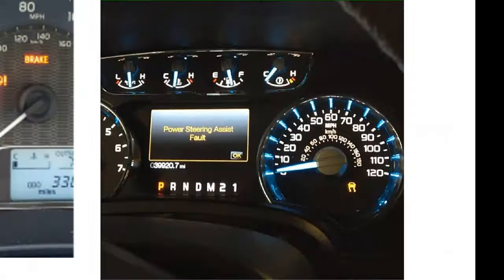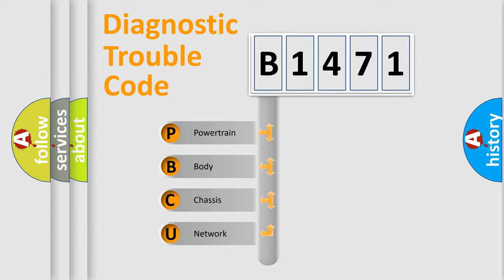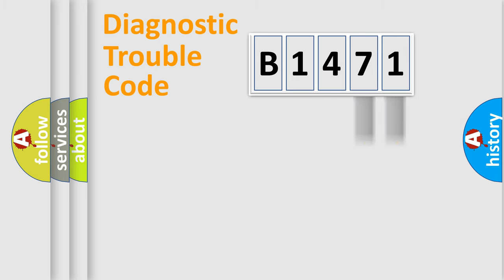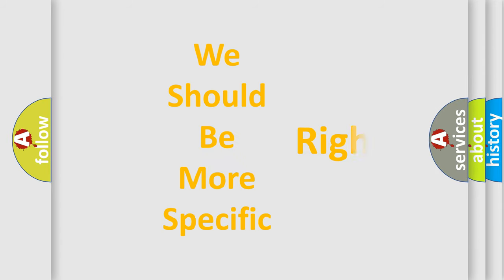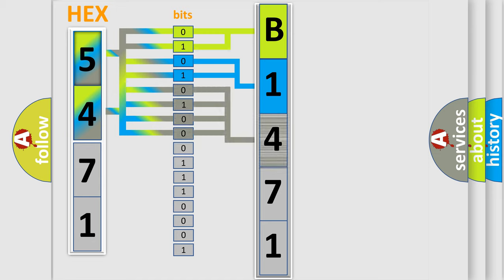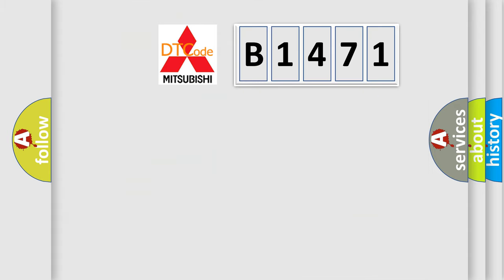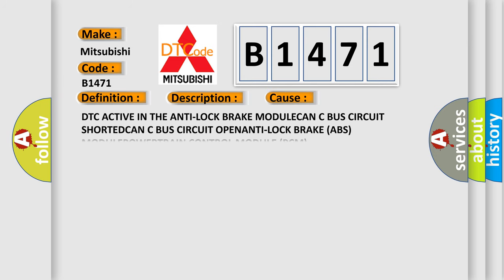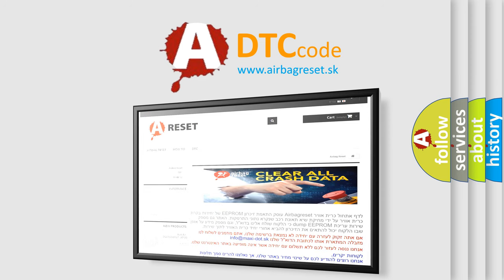DTC Mitsubishi B1471 Short Explanation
Contents:
0:21 Basic DTC analysis according to OBD2 protocol standard.
1:48 Insight into programming
2:58 A diagnostically understandable description of the Diagnostic Trouble Code
3:05 Basic error definition

Make:
Mitsubishi
Code:
B1471
Definition:
Wheel Speed Signal Left Front Rationality
Description: